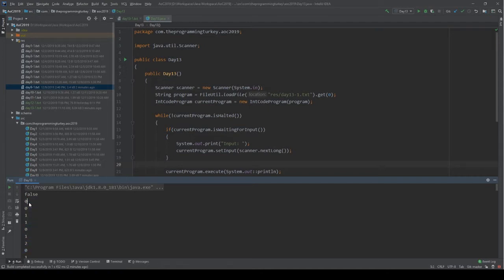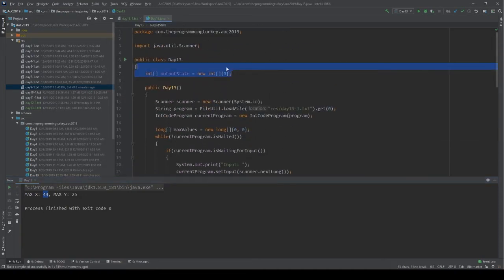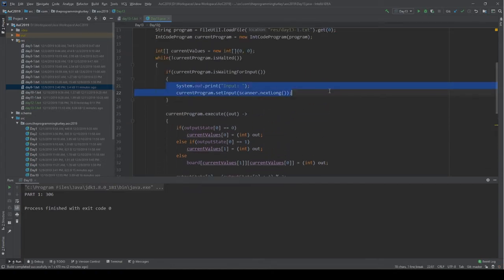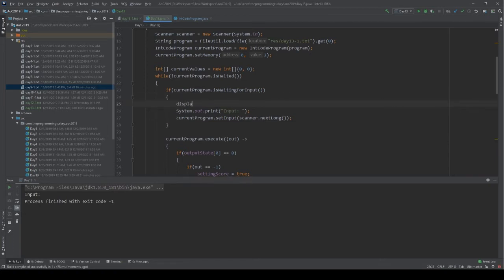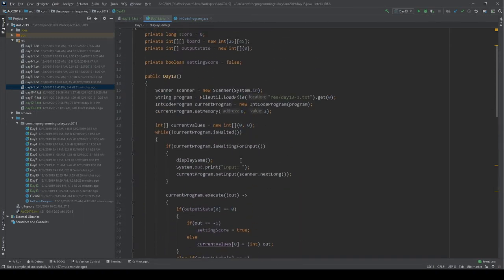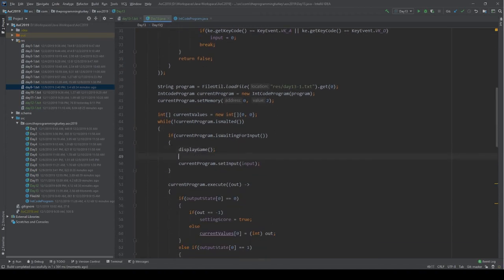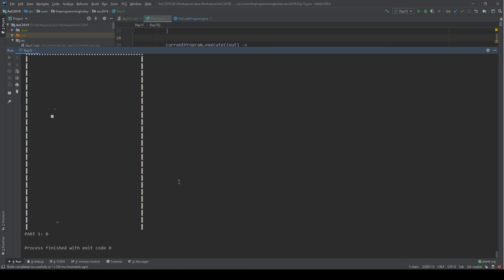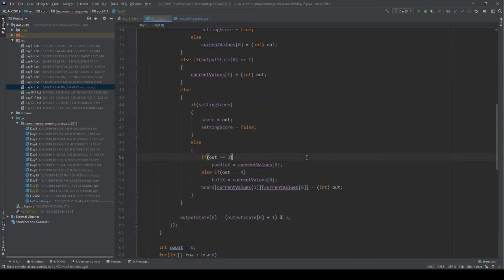Advent of Code 2019 - Day 13